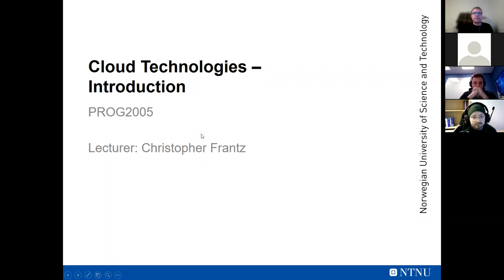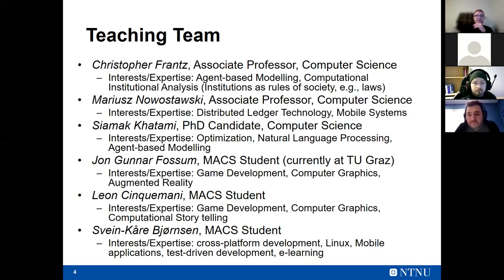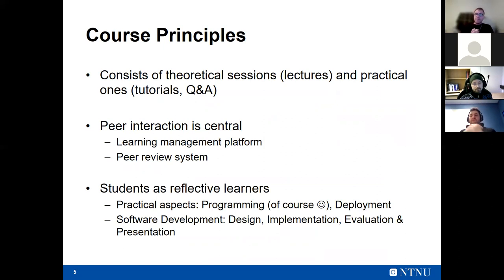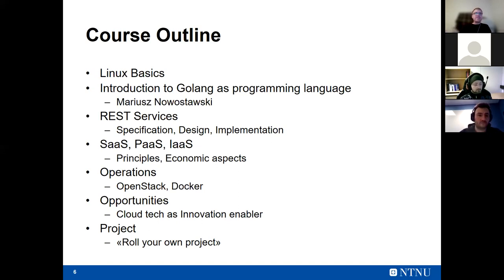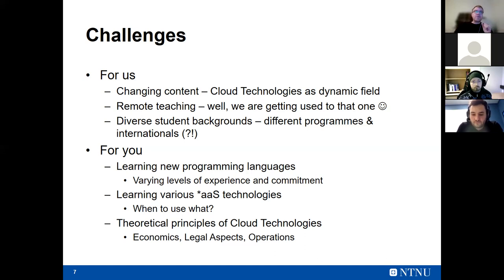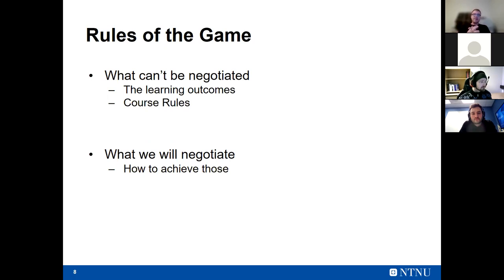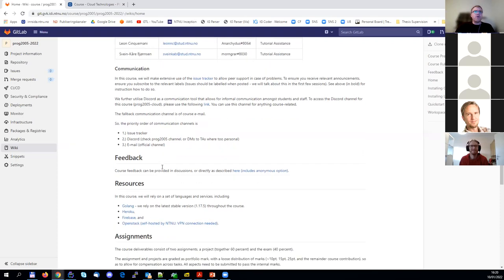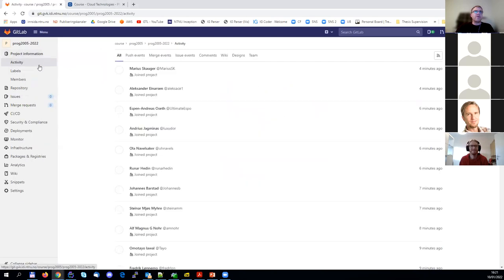PROG2005 - 01 - Introduction